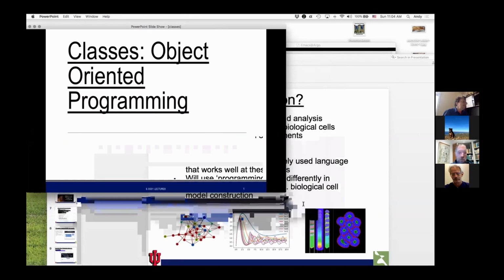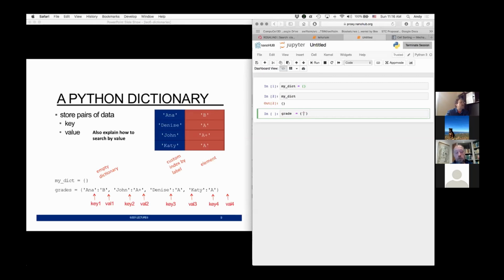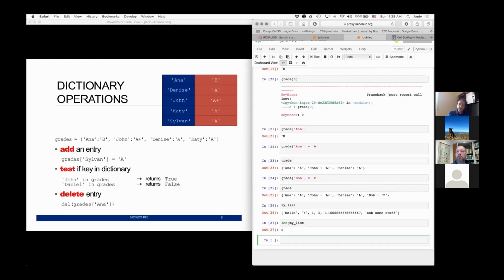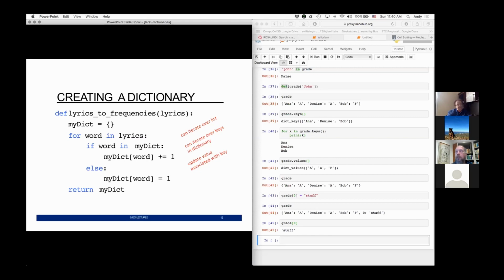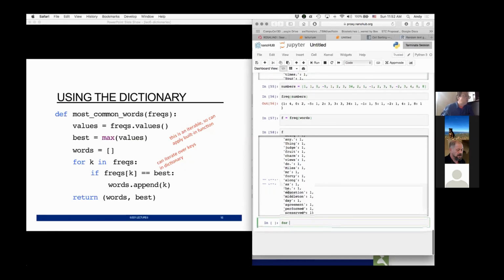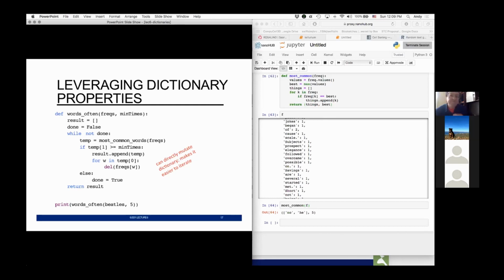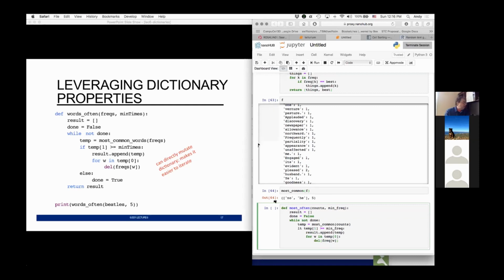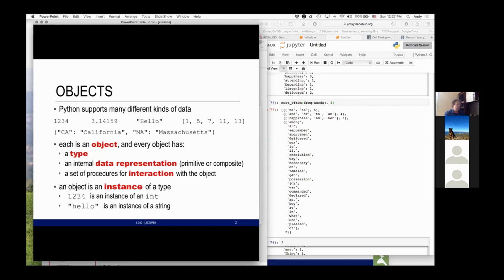Day 2 Part 1 - Object Oriented Programming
Presented by Andre Somogye